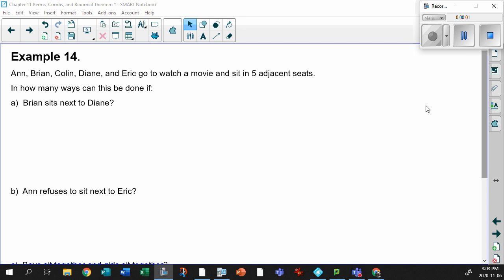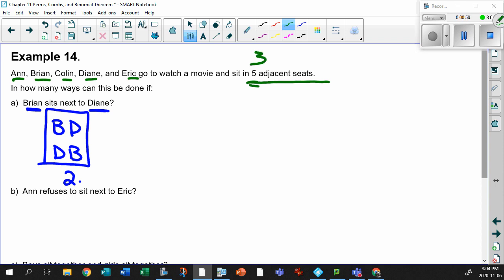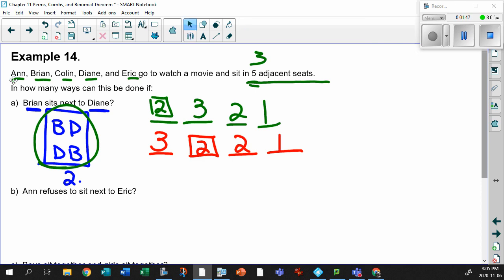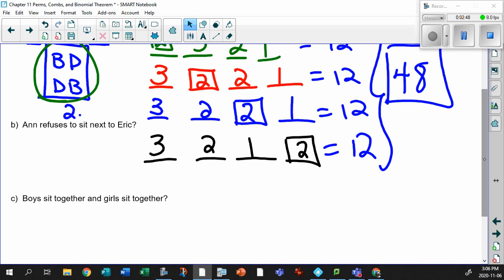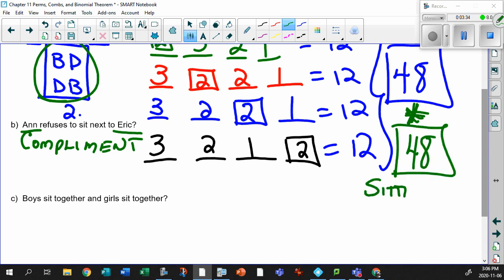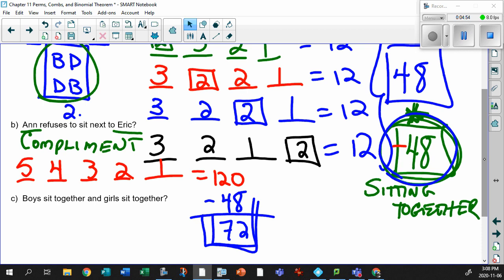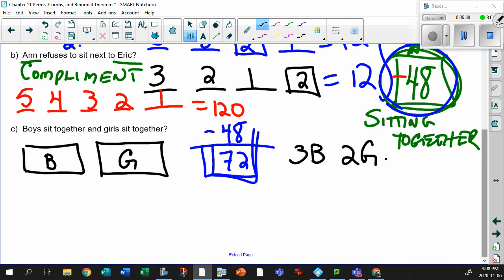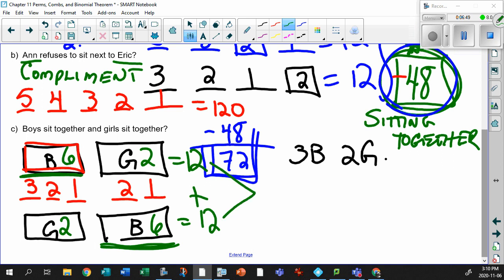Unit 11 1 11 FCP Restrictions on Seating Arrangements with Grouping